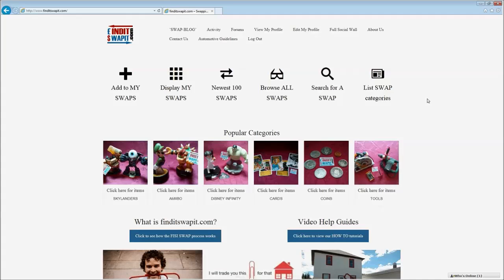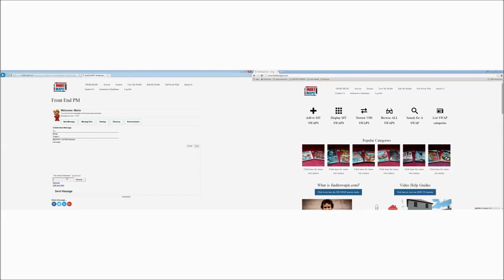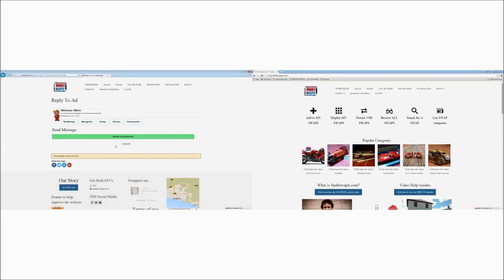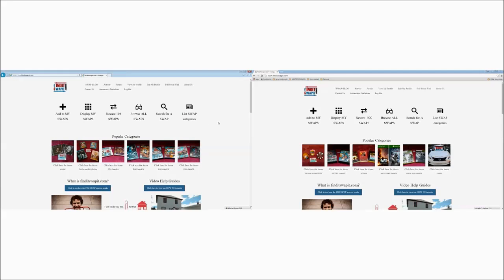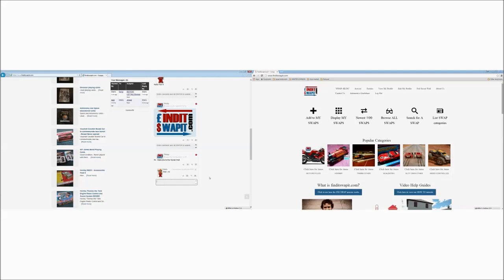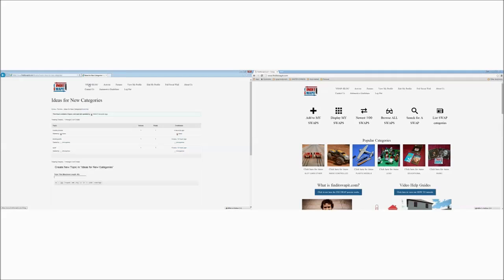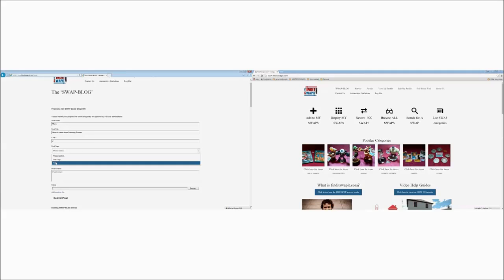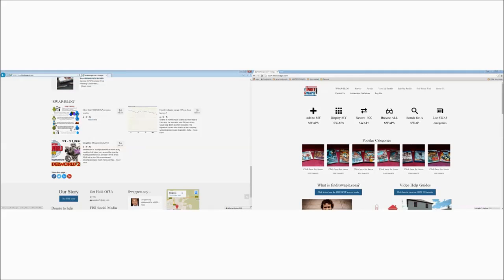Part 4 finditswapit Other site functions